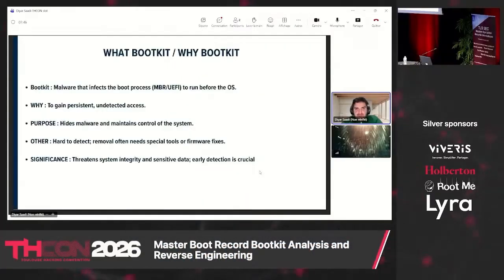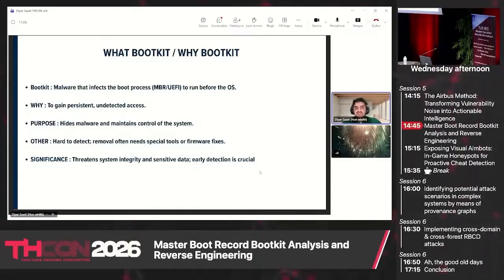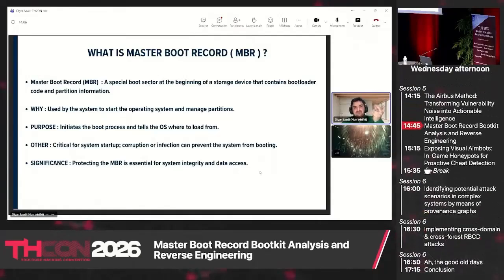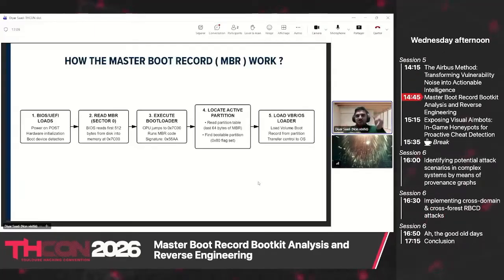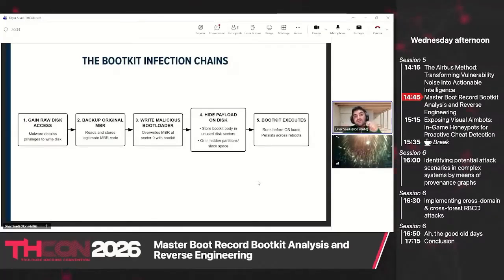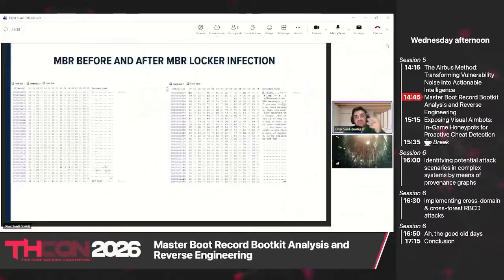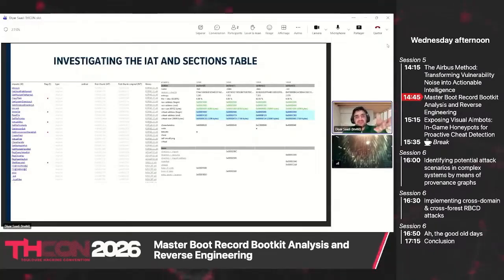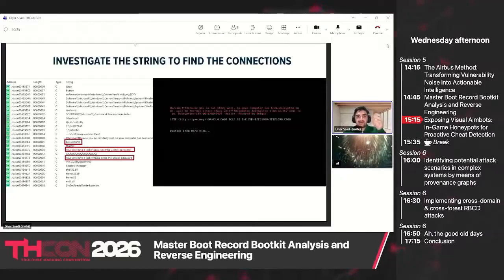Master Boot Record Bootkit Analysis and Reverse Engineering [ THCON Party 2026 ]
This presentation explores the inner workings of Master Boot Record (MBR) bootkits through in-depth static and dynamic analysis. We will dissect the infection chain, examine disk manipulation techniques, and reverse engineer the bootloader modifications used to gain persistence before the operating system loads. Attendees will learn how MBR bootkits communicate with hardware, evade detection, and implement self-protection mechanisms. The session concludes with memory forensics insights and a practical analysis of an MBR ransomware locker in action.